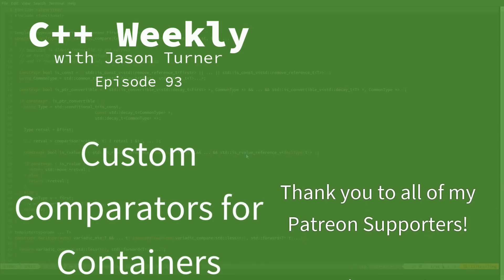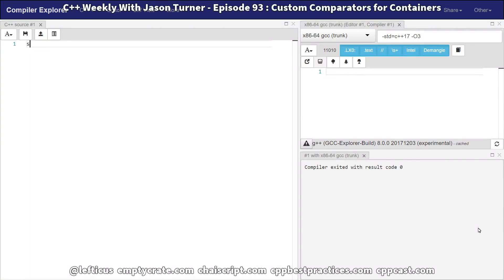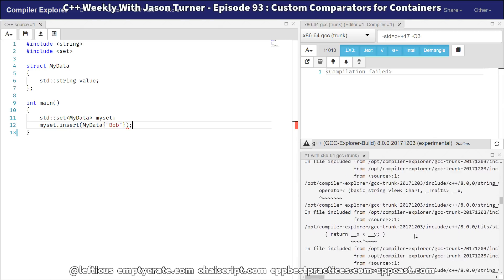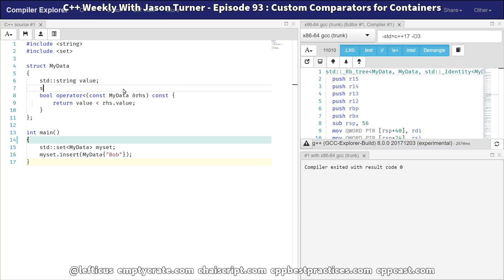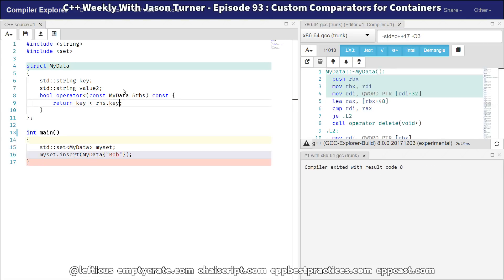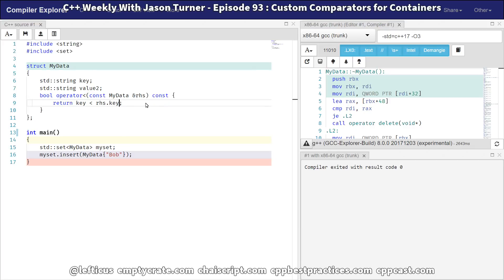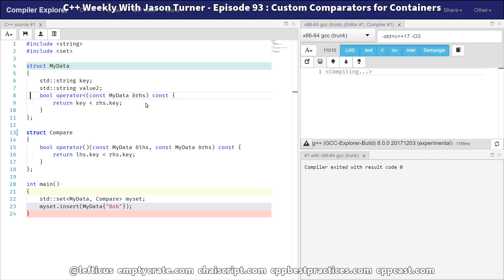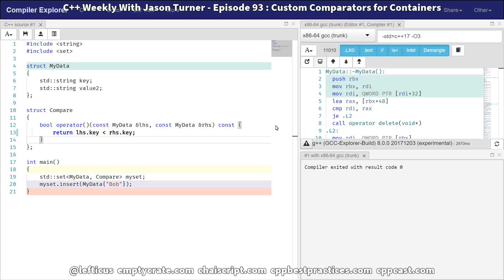C++ Weekly - Ep 93 - Custom Comparators for Containers